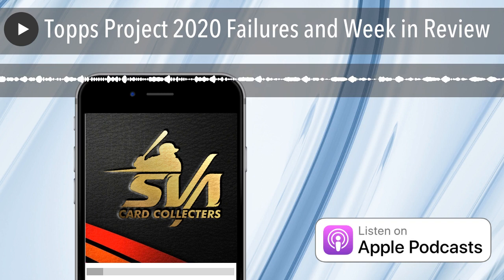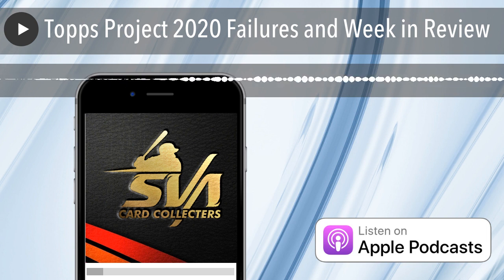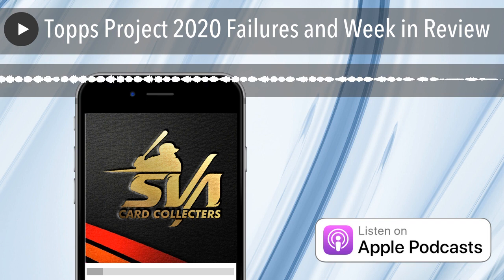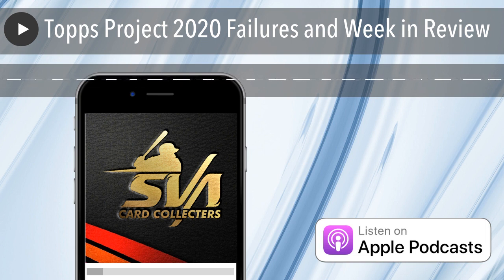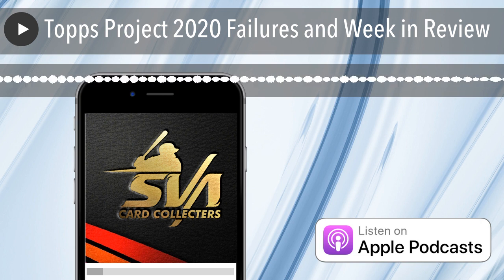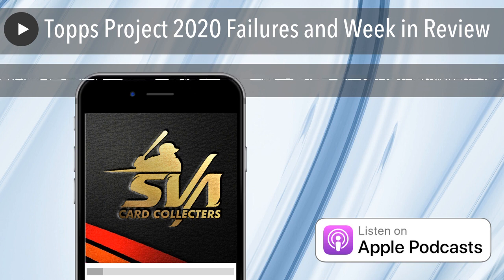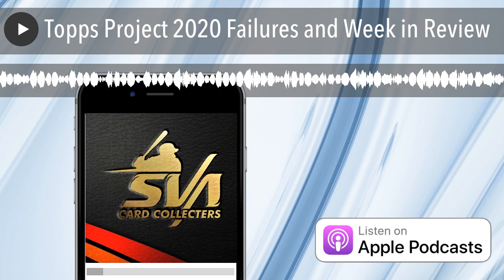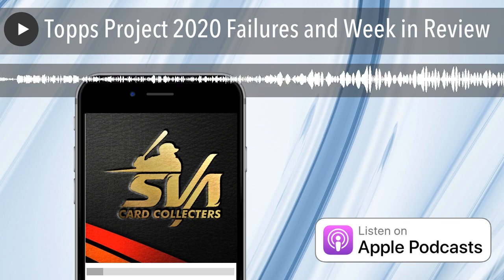Topps Project 2020 Failures and Week in Review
I talk about the upcoming sport cards releases and what you can learn from my mistakes with Topps Project 2020. * I said 2020 Leaf Flash football was $144.00 but that was from 2018.  Also, head over to my facebook group so you can join our weekly zoom chat where we talk sports cards.  It's on Wednesday at 9pm eastern standard time.
Here are the releases for the week -
6/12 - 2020 National Treasure Basketball Hobby Box - Zion!

Signup and be the first to get access to my free sports card course!